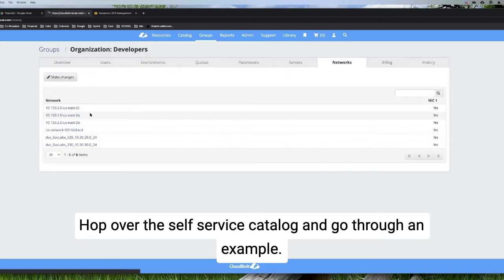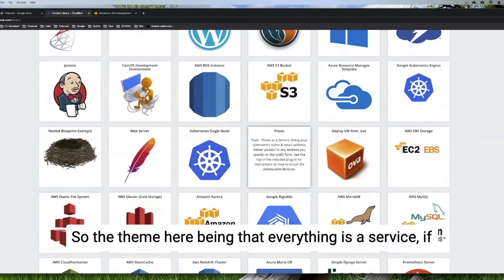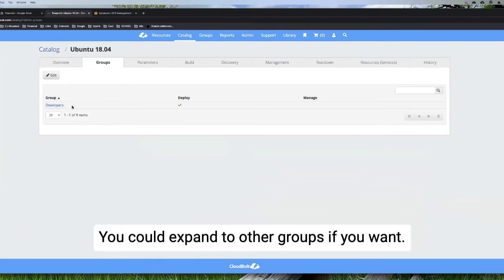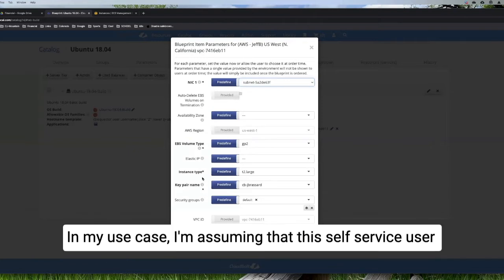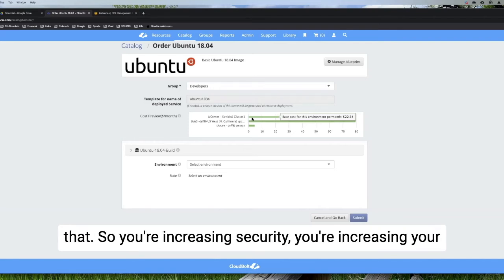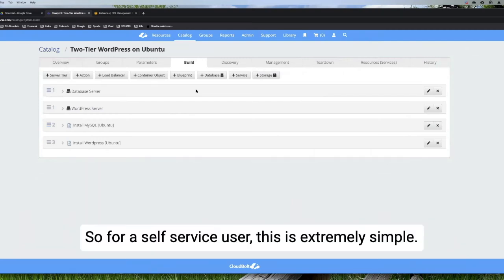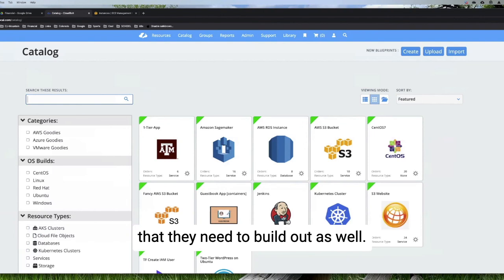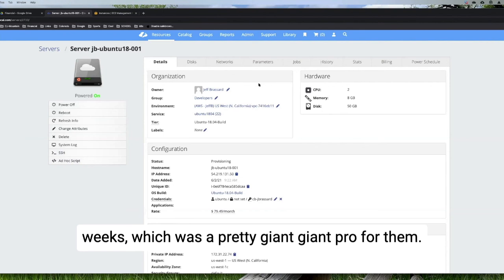Service Catalog - CloudBolt makes Self Service IT simple with Service Catalog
In this brief explainer video, learn how we simplify self service IT with our service catalog from our Senior Solutions Engineer, Jeff Brassard.